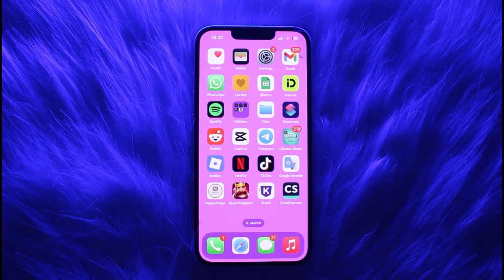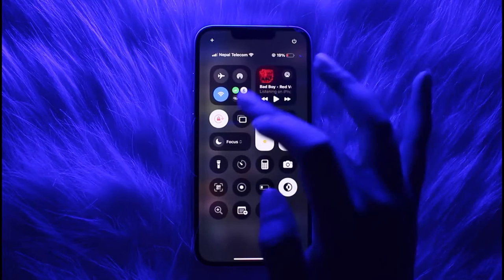How To Fix Messenger Group Chat Problems !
Messenger group chat problems can happen for several reasons, and resolving them depends on the specific issue you're facing. Whether you're unable to send messages, not receiving updates, or your messages aren’t being seen by others, there are a few steps you can take to troubleshoot and fix the issue.

First, open the Messenger app and navigate to the group where you're having problems. If you're no longer able to send messages, you might have been removed from the group. When this happens, you'll still be able to see the group, but you won’t be able to interact. In that case, you’ll need to contact someone in the group to be re-added.

If you are still part of the group but experiencing delays or failures in sending or receiving messages, check your internet connection. Messenger requires a stable connection to send and sync messages. Switch between Wi-Fi and mobile data to see if the issue persists, or try resetting your connection.

If the internet isn’t the issue, try logging out and back into Messenger. Tap the menu icon (your profile picture) in the top left corner of Messenger, scroll down to “Switch Account” or “Log Out,” then log back in. Alternatively, clear the app’s cache or update the app via Google Play Store or Apple App Store to ensure you’re running the latest version.

You can also try reinstalling Messenger completely, which often resolves issues caused by app glitches or corrupted files. If the issue is only happening in one group chat and not others, the problem might be on the server side or due to specific permissions or settings within that group.